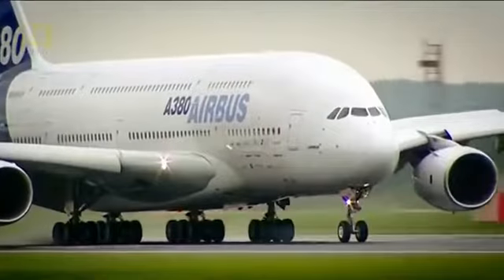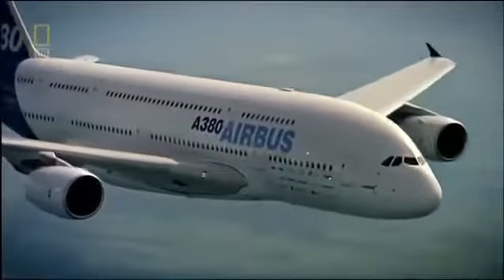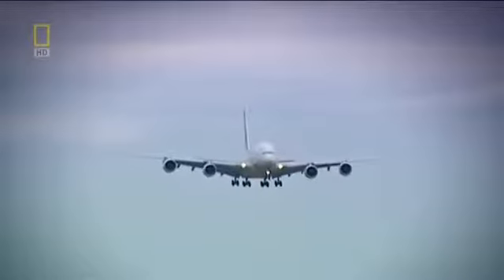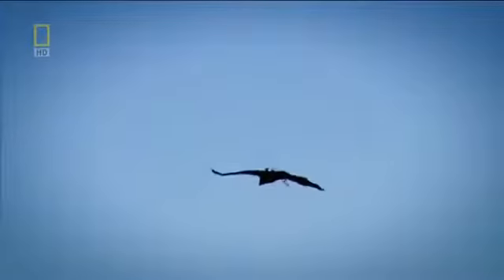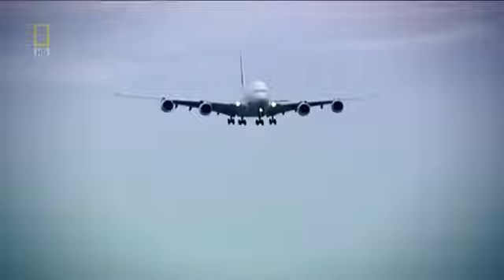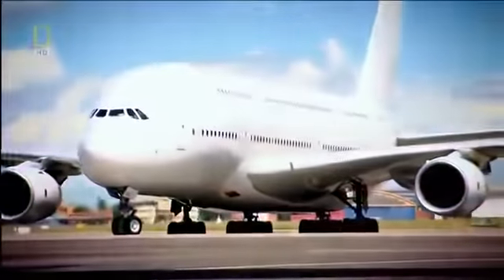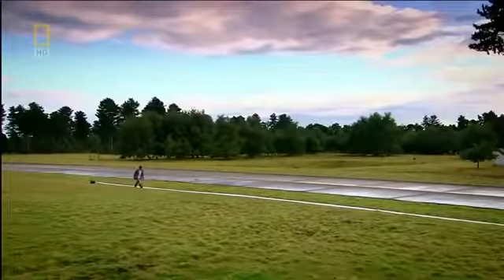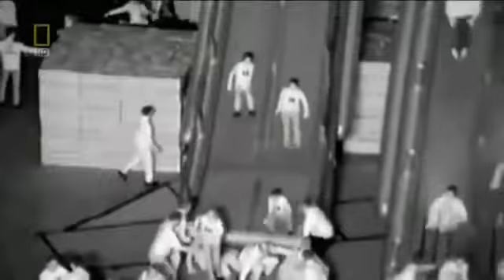ᴀ380 ʙɪɢɢᴇsᴛ ᴘᴀssᴇɴɢᴇr ᴀɪrʟɪɴᴇr- ᴅᴏᴄᴜᴍᴇɴᴛᴀrʏ ɴᴇᴡ 4ᴋ 2017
A380 Biggest Passenger Airliner- Documentary NEW 4K 2017

Instagram Aviation Page: @instaaviator_

Ultimate Airport Dubai, Heathrow Airport, Full HDThanks for watching!